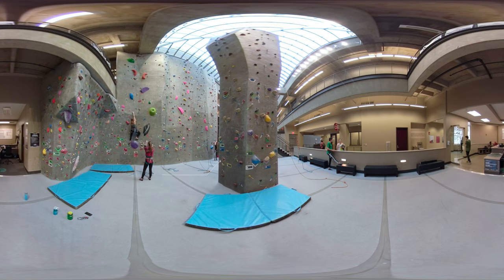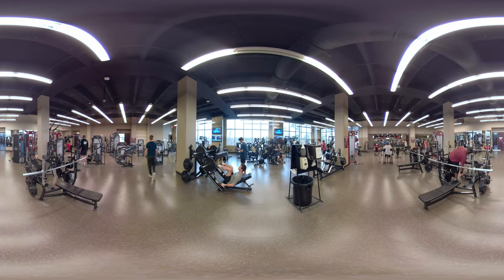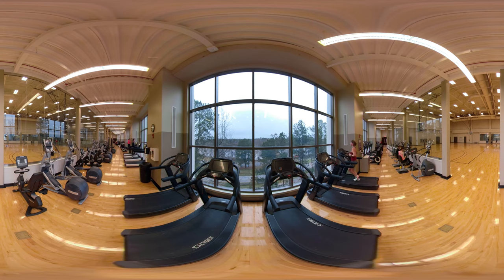UA Virtual Campus Tour Witt Activity Center | The University of Alabama